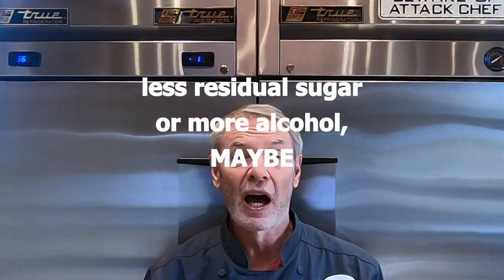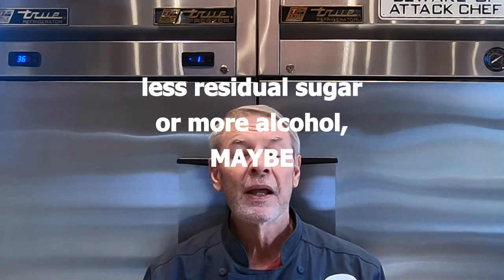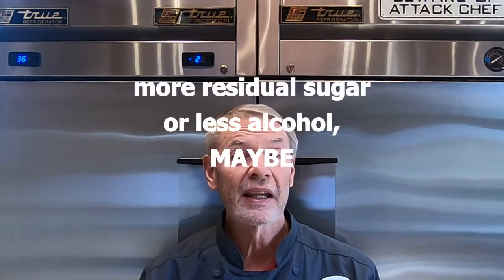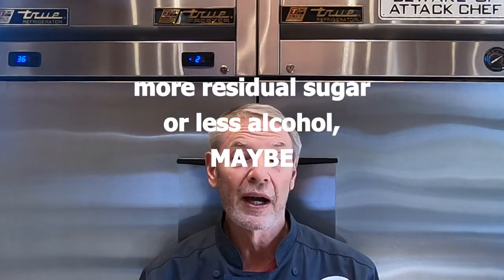Japanese Faves: Sake SMV (Sake Meter Value): Ignore It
SMV, or Sake Meter Value, known as Nihonshu-do in Japanese, is a popular indicator of sake sweetness or dryness, and is found on many sake bottles and restaurant sake lists.  In my deep dive into the other factors that affect sake’s apparent sweetness or dryness, I explain why SMV is inherently unreliable and why your taste should be the ultimate deciding factor in whether you perceive a sake to be sweet or dry. -- John Hornick

for well-equipped kitchen list and products